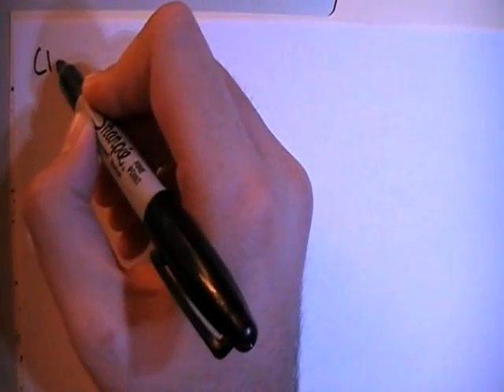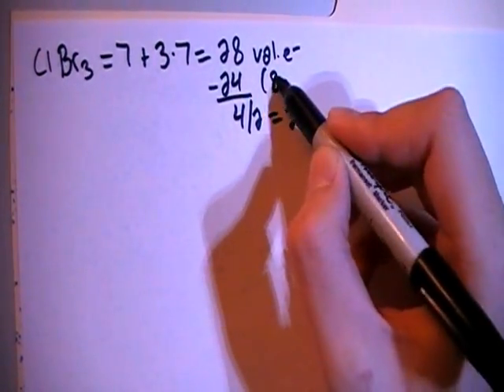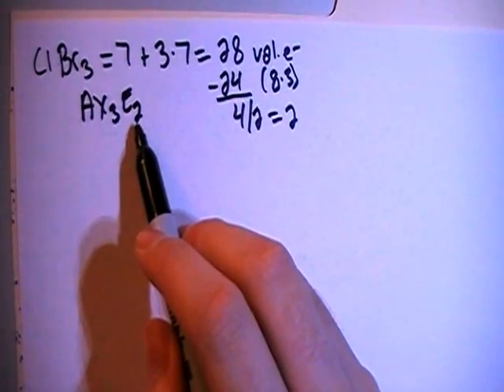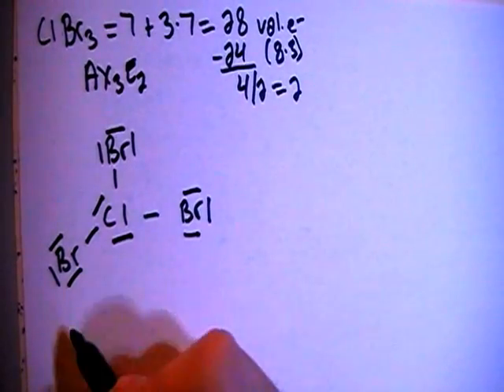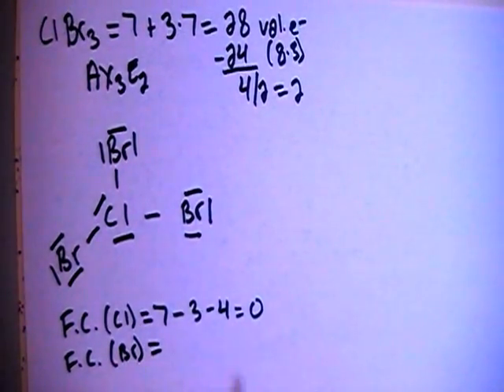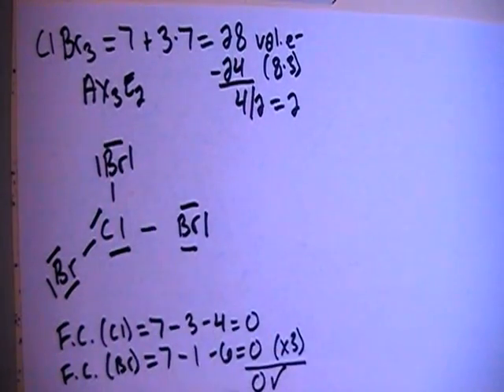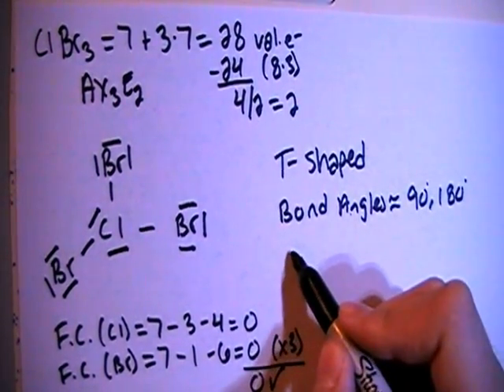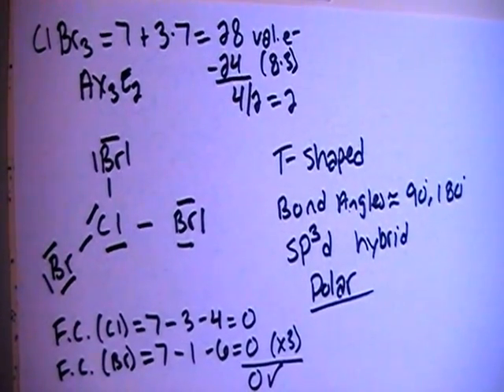Chlorine Tribromide ClBr3 Lewis Dot Structure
A video explanation of how to draw the Lewis Dot Structure for Chlorine Tribromide, along with information about the compound including Formal Charges, Polarity, Hybrid Orbitals, Shape, and Bond Angles.